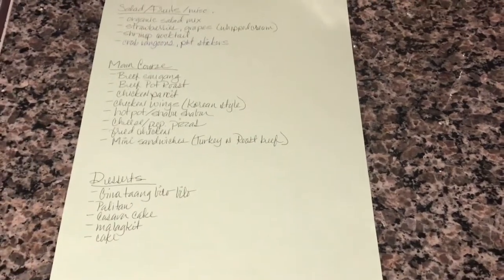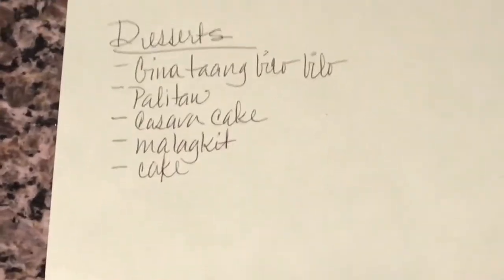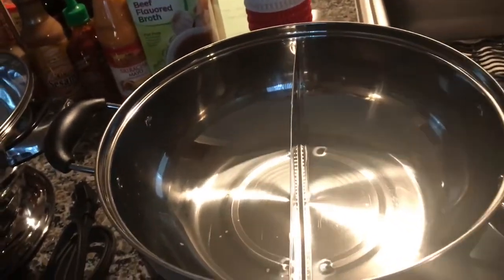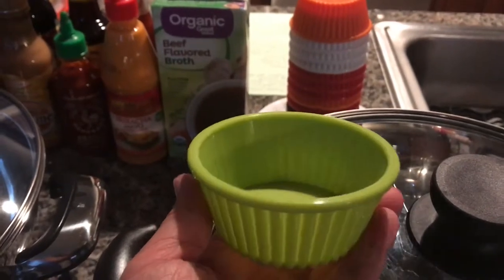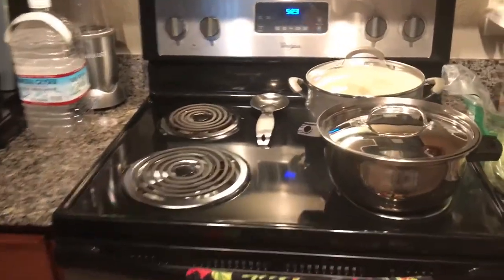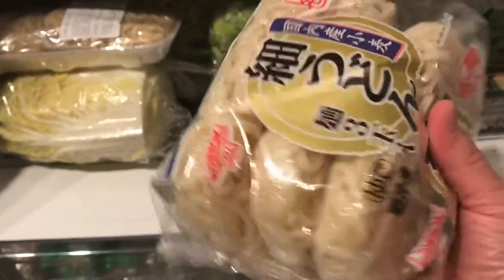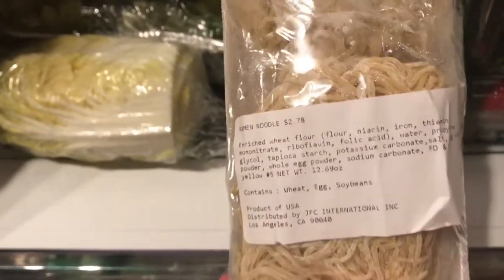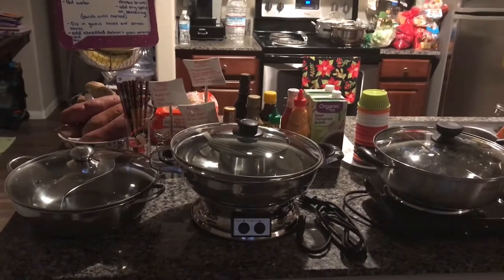How to prep for a party or gathering | Shabu Shabu and hot pot setup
How to prep for a party or gathering | Shabu Shabu and hotpot setup